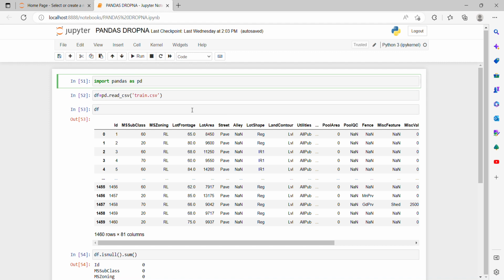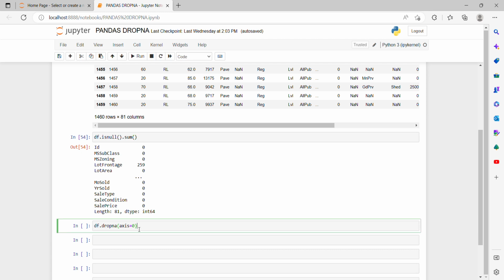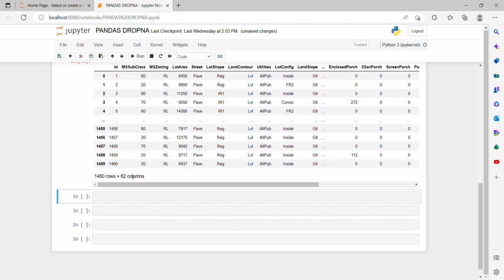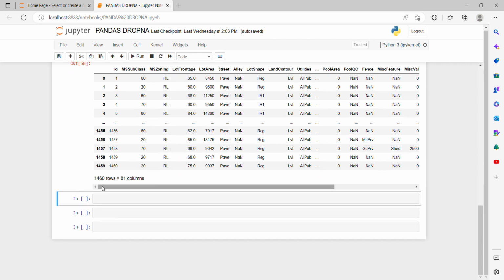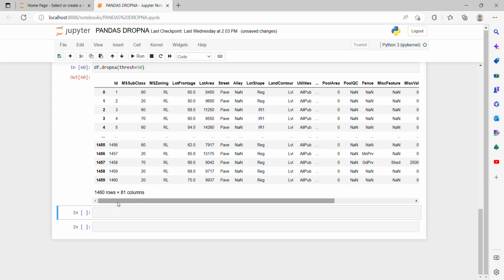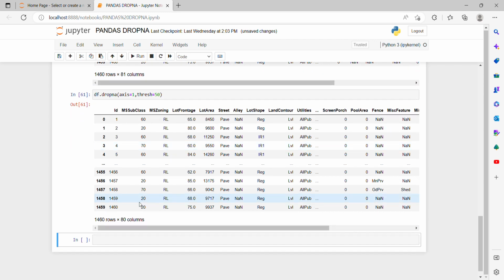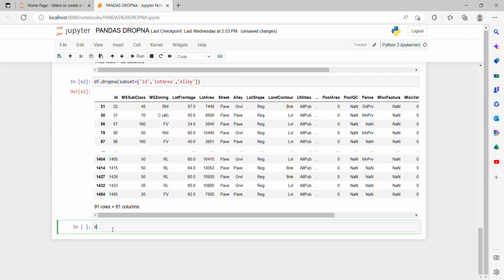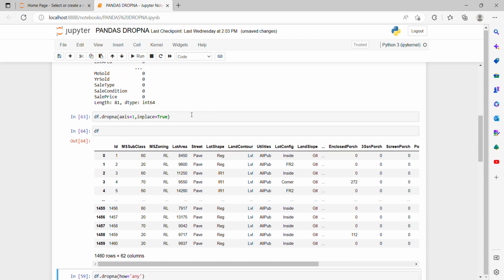How to drop nan(null) values ? in jupyter notebook using pandas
In this video I explained about how to drop nan unknown values using dropna method.Explained about all the parameters of dropna .